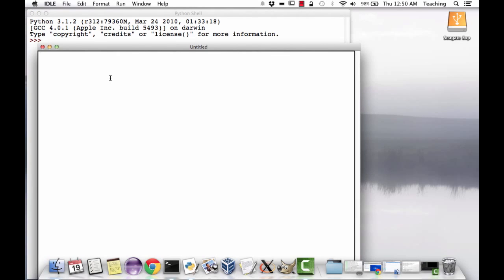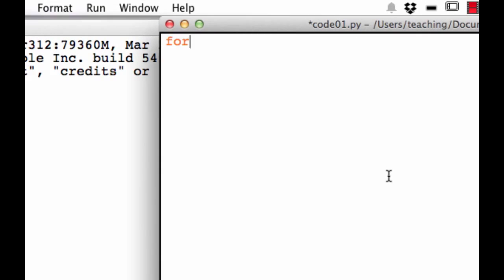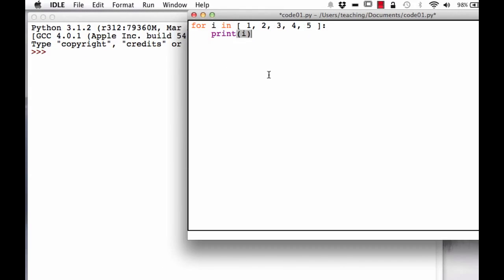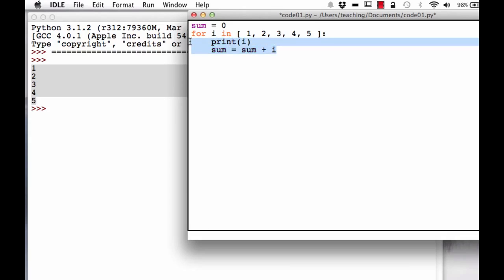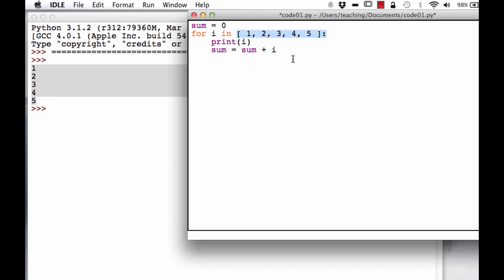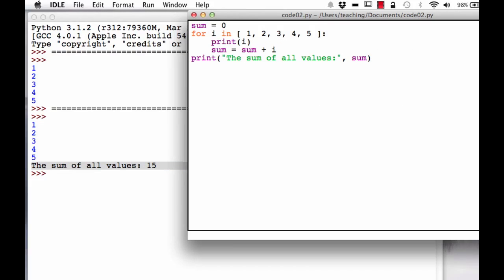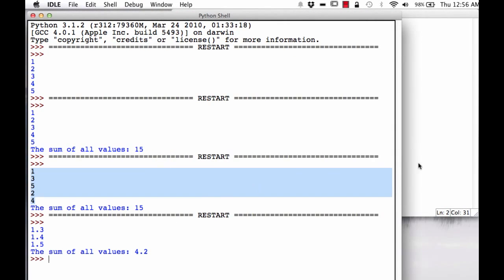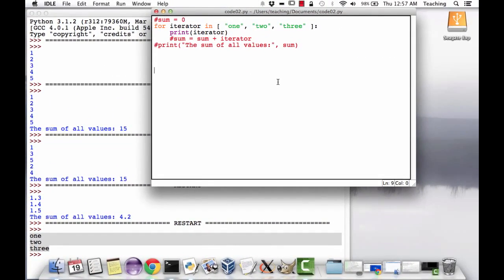Module 05 For Loops